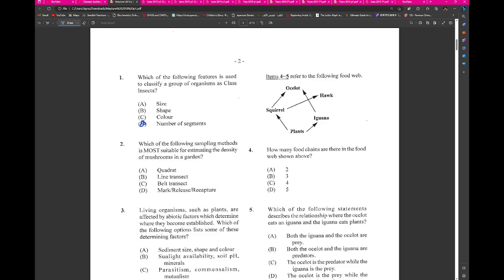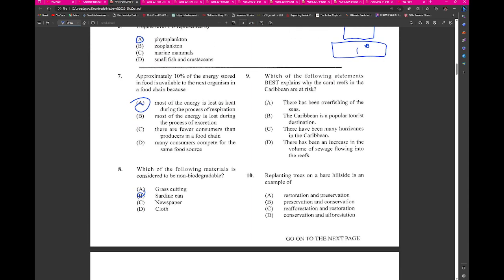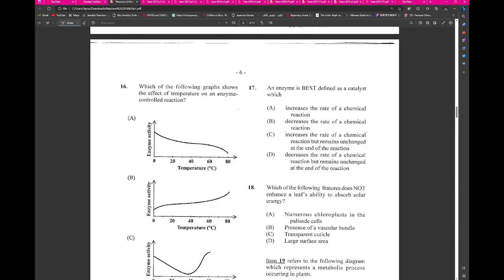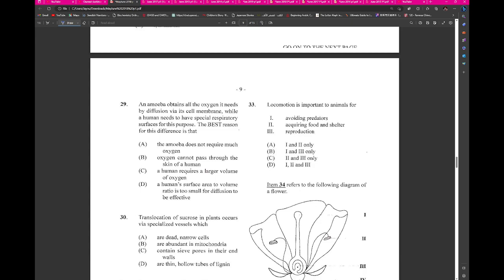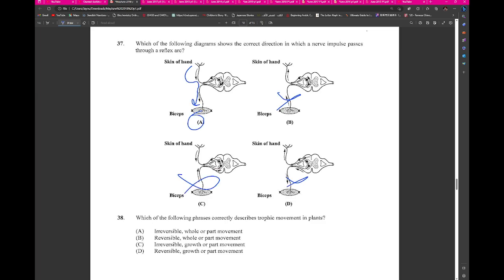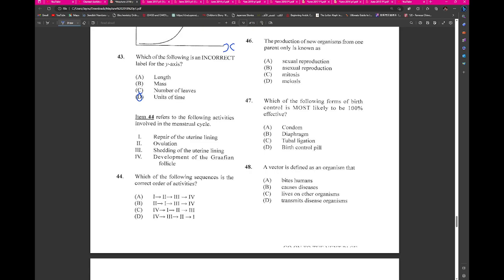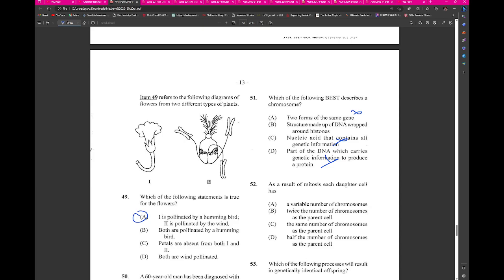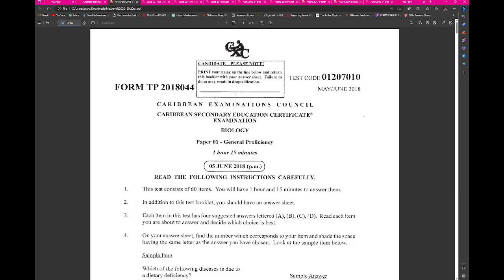CSEC Biology May June Paper 1 2018